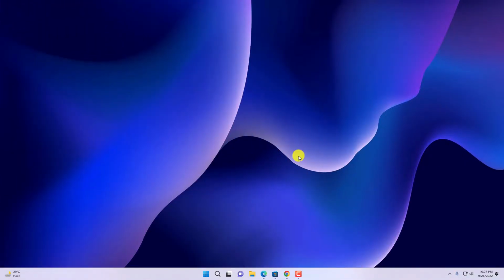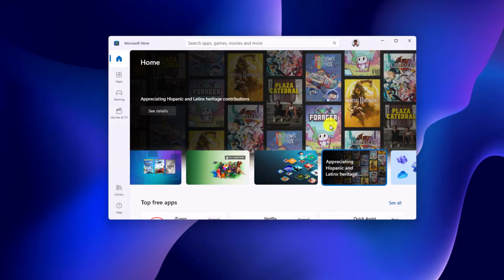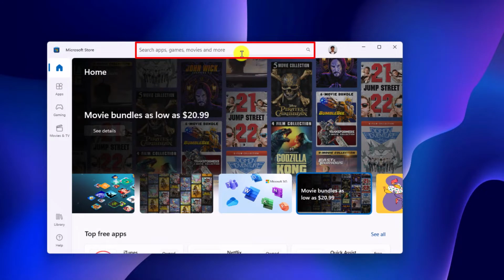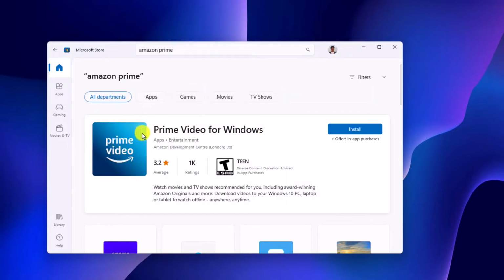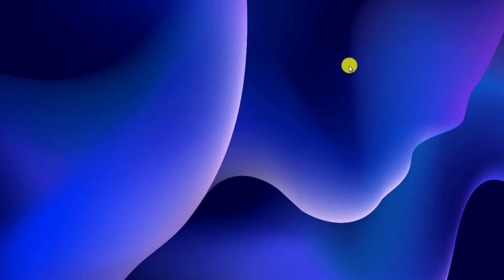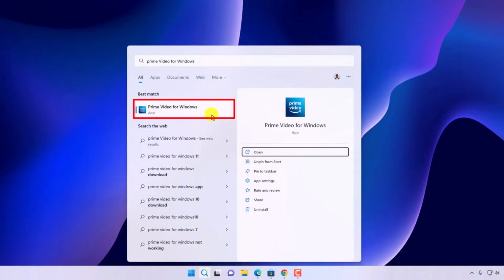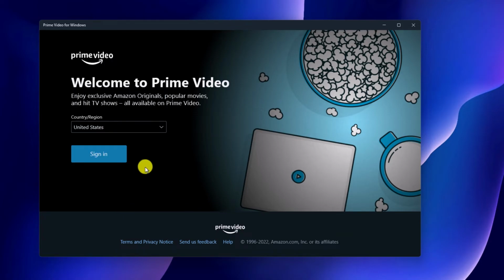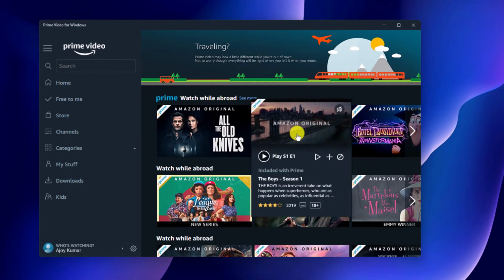How to Install Amazon Prime Video App on Windows 11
In this video, we are going to learn How to Install Amazon Prime Video App on Windows 11. If you want to install a dedicated Amazon Prime Video app on Windows 11, then this video is for you.